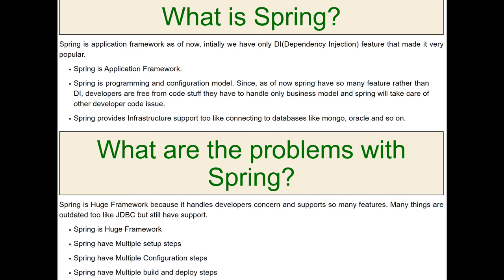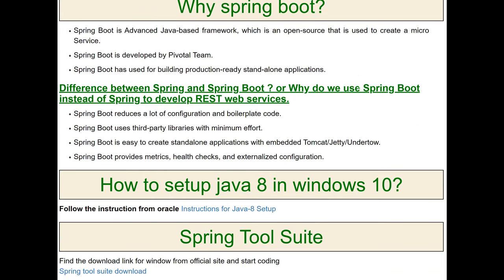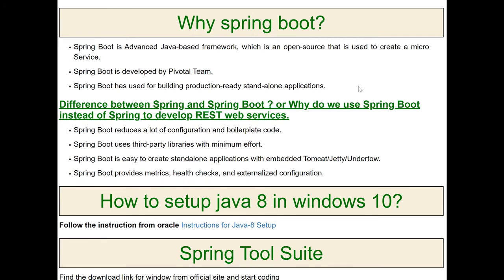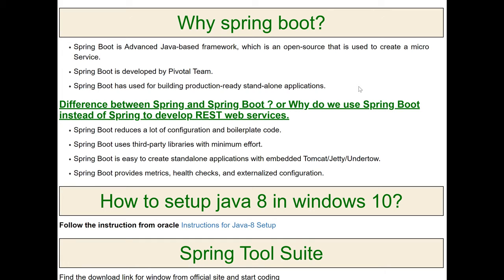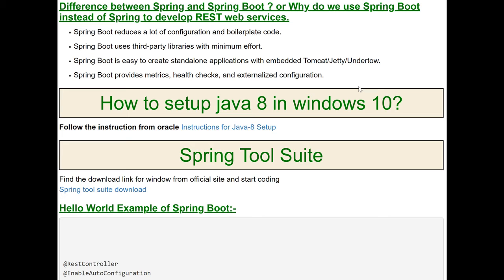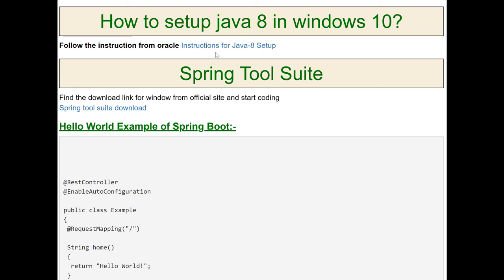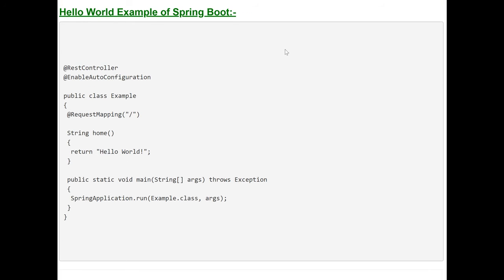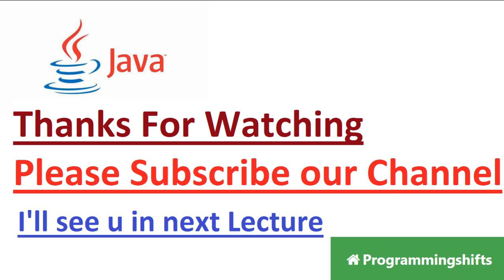What is Spring Boot in details?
Spring Boot Lecture-1

In this lecture, we will learn Spring and Spring boot in detail